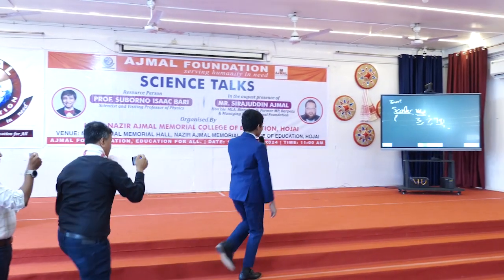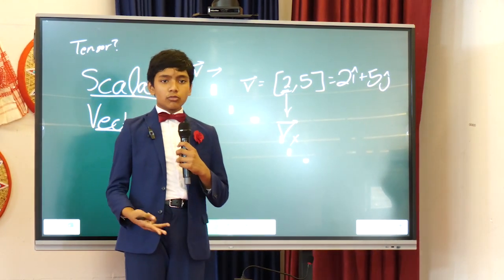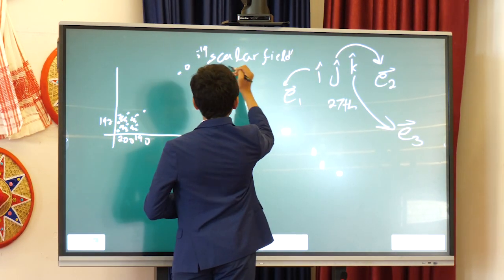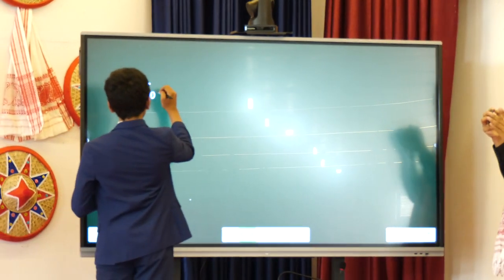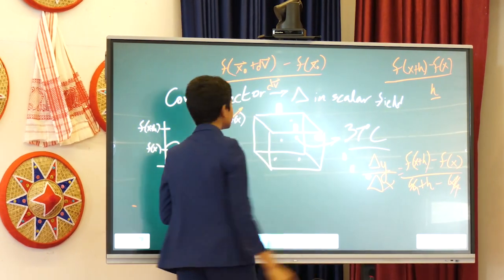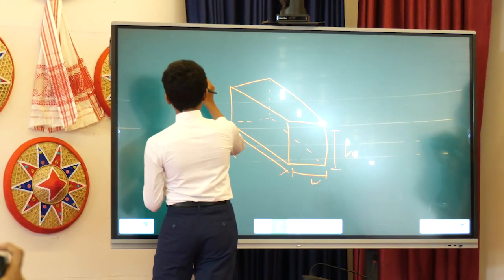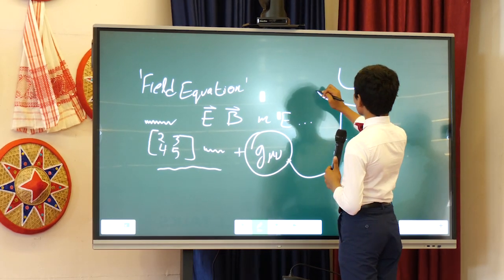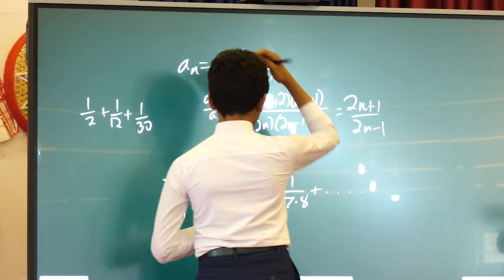Suborno Isaac Bari | Ajaml Super 40 | Physics | Maths | Scientist | Prof. UAS | America